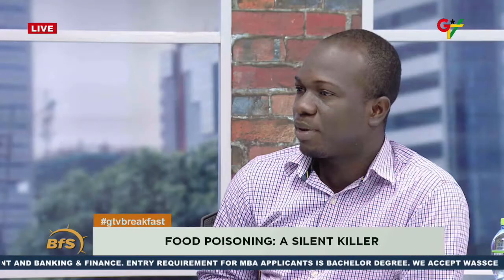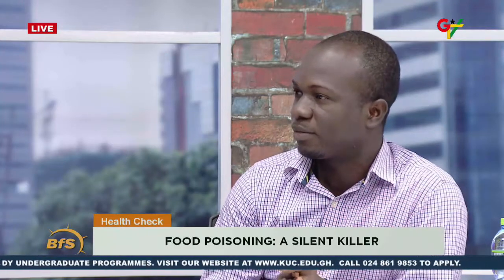Don’t cut meat and vegetables on the same chopping board: it is contagious - Dietician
A registered and Licensed Dietician, Eyram King Dotse has advised Ghanaians to use two separate chopping boards for cutting meat and vegetables.